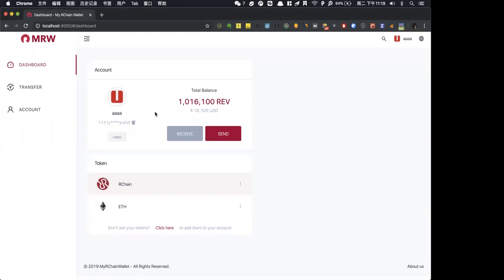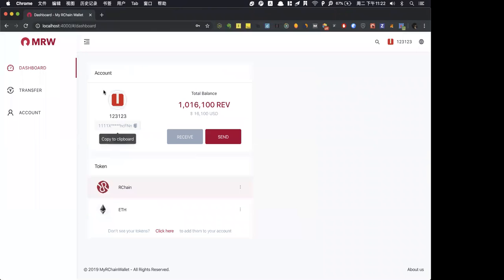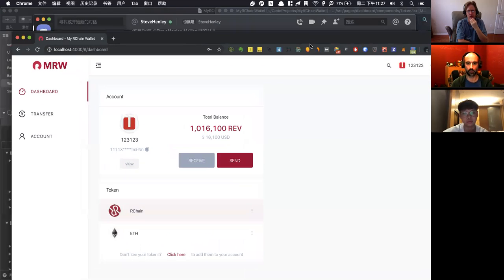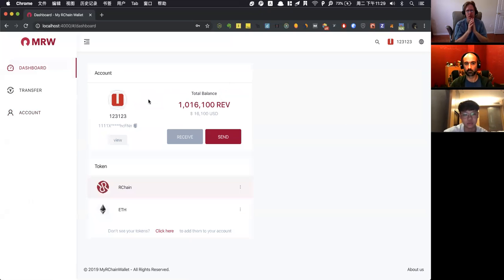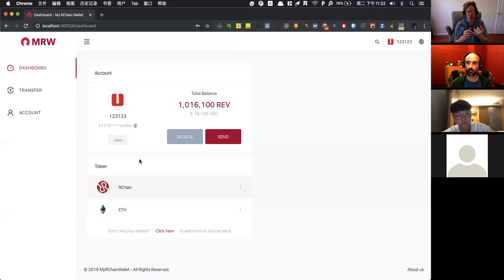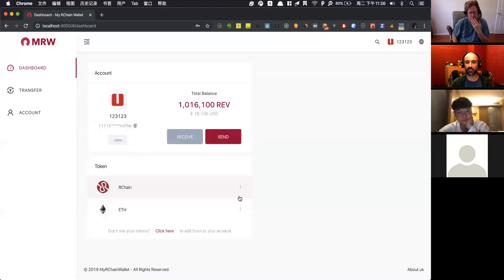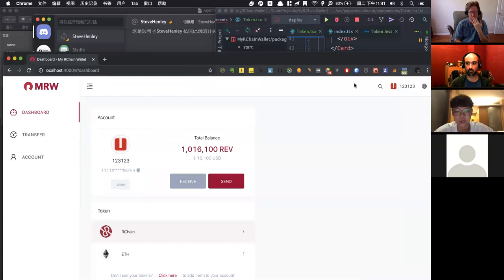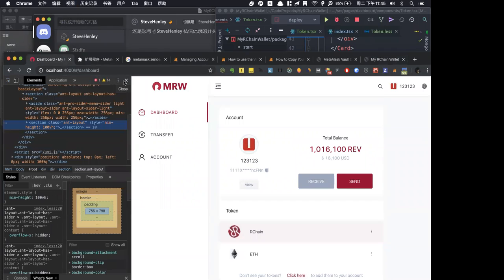2019-11-05 Wallet Development & Testing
Weekly update for My RChain Wallet